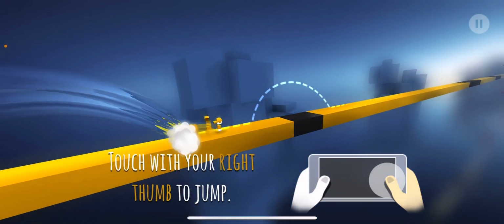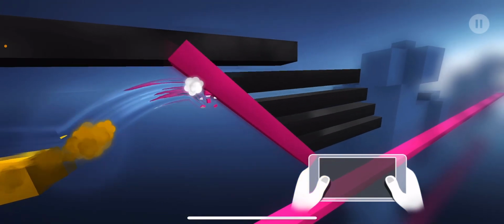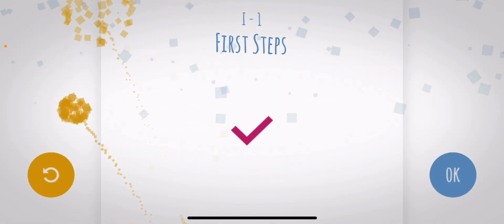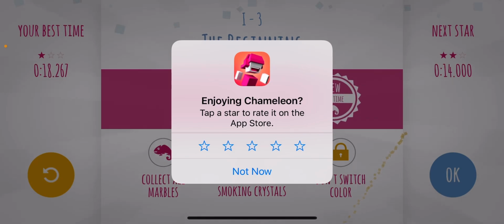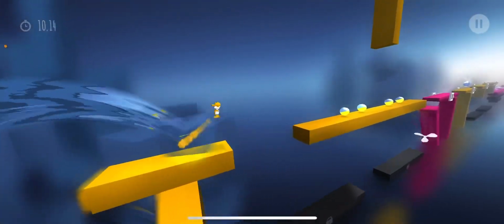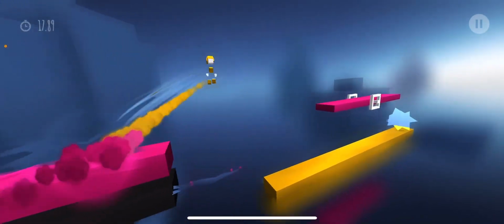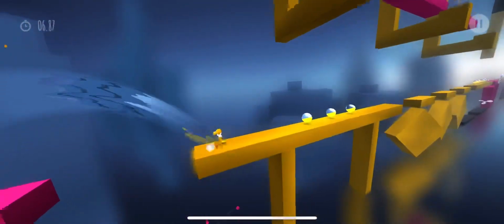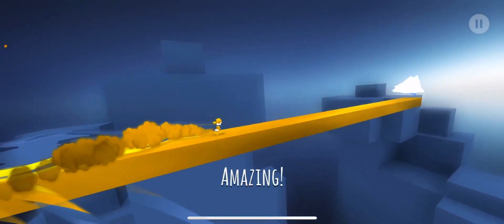Chameleon Run: Levels 1-5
The Apple Arcade and App Store game Chameleon Run is really cool, and we are having a shot at the first 5 levels.